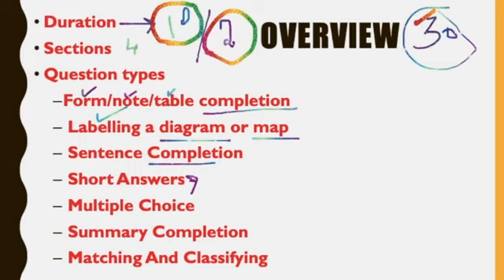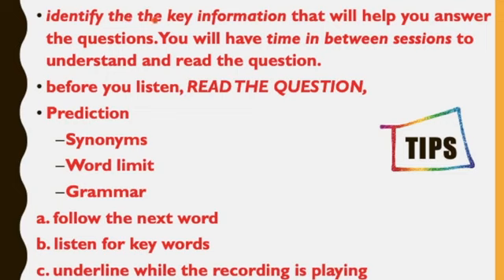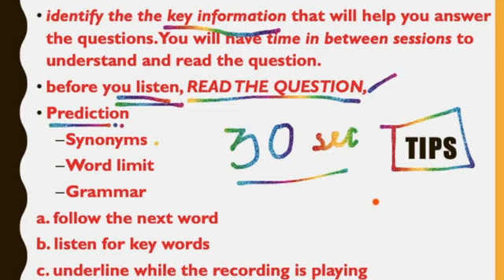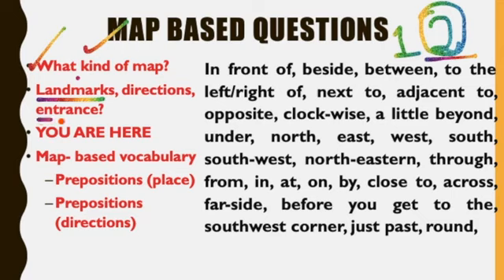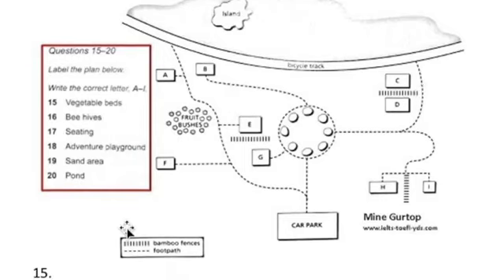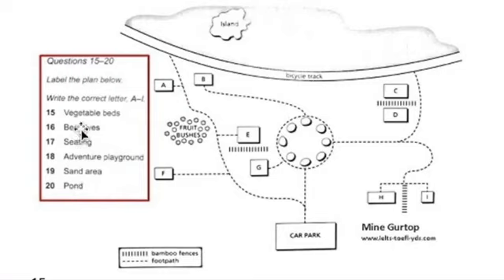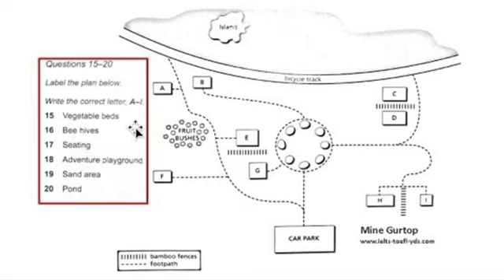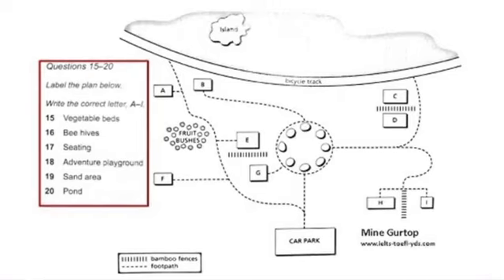IELTS Listening | Overview of Listening Test | TIPS for Listening | Map based questions Solved Ex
Hi,

In this video, I have described IELTS Listening | Overview of Listening Test | TIPS for Listening | Map based questions Solved Ex

This is Hira. I am a certified IELTS trainer. I have qualified CELTA certification. I teach candidates aspiring to go abroad on PR or Study abroad visa. I have trained hundreds of students so far. I have a teaching experience of more than 10 years.